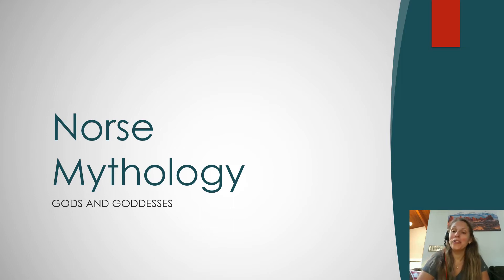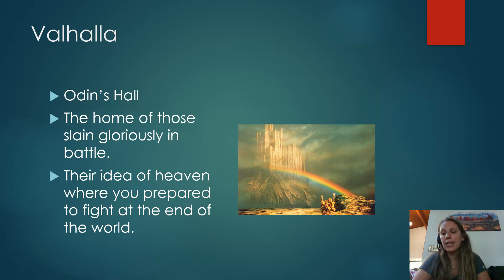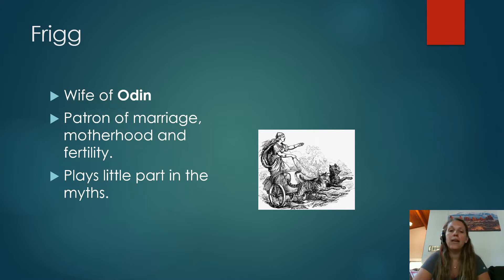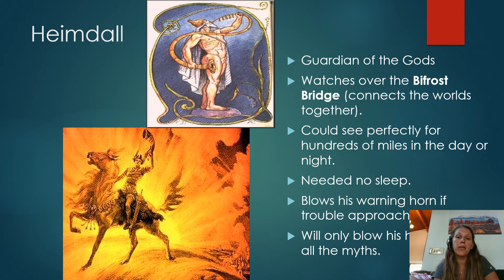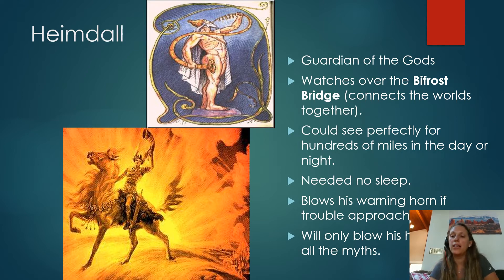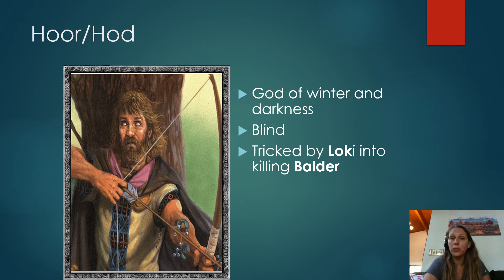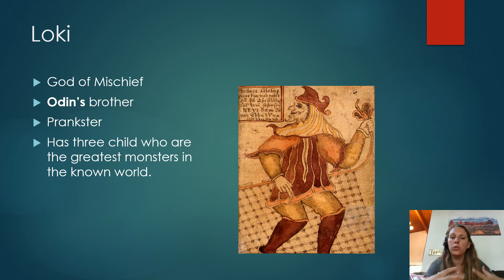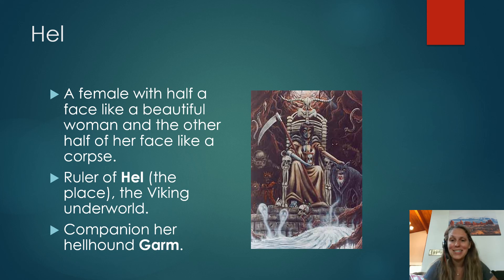Norse Gods and Goddesses